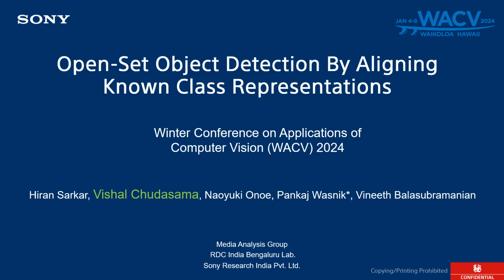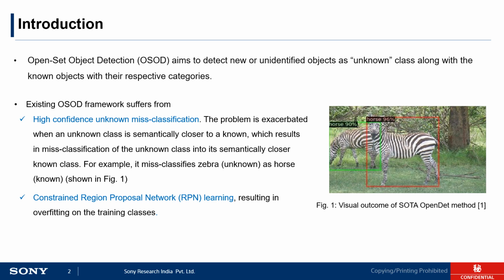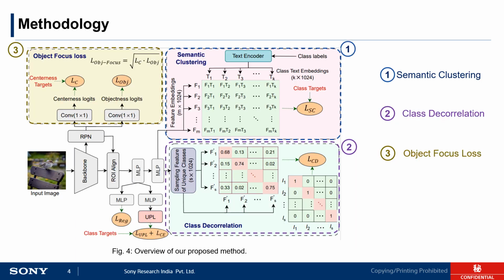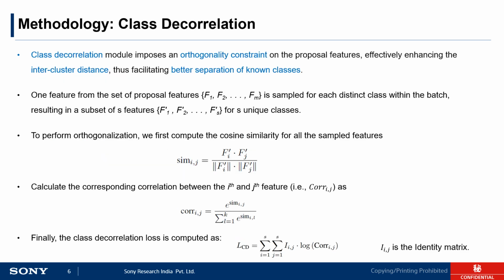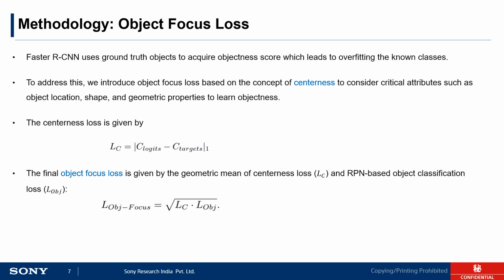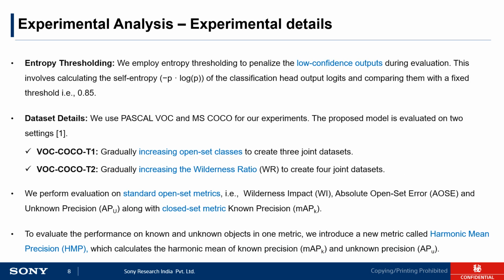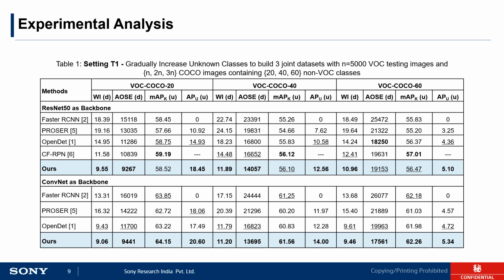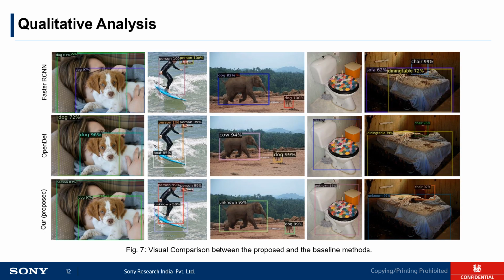Open-Set Object Detection by Aligning Known Class Representations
Authors: Hiran Sarkar; Vishal Chudasama; Naoyuki Onoe; Pankaj Wasnik; Vineeth N. Balasubramanian
 Description: Open Set Object Detection (OSOD) has emerged as a contemporary research direction to address the detection of unknown objects. Recently, few works have achieved remarkable performance in the OSOD task by employing contrastive clustering to separate unknown classes. In contrast, we propose a new semantic clustering-based approach to facilitate a meaningful alignment of clusters in semantic space and introduce a class decorrelation module to enhance inter-cluster separation. Our approach further incorporates an object focus module to predict objectness scores, which enhances the detection of unknown objects. Further, we employ i) an evaluation technique that penalizes low-confidence outputs to mitigate the risk of misclassification of the unknown objects and ii) a new metric called HMP that combines known and unknown precision using harmonic mean. Our extensive experiments demonstrate that the proposed model achieves significant improvement on the MS-COCO & PASCAL VOC dataset for the OSOD task.